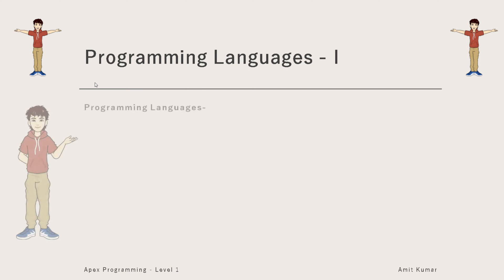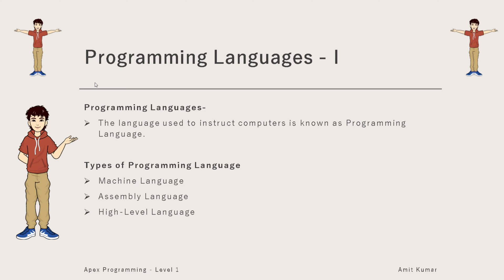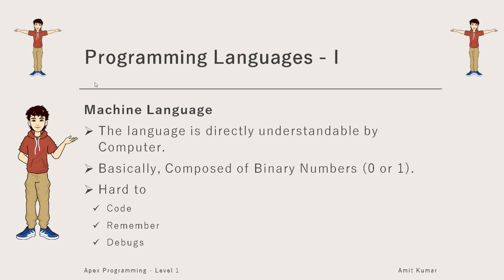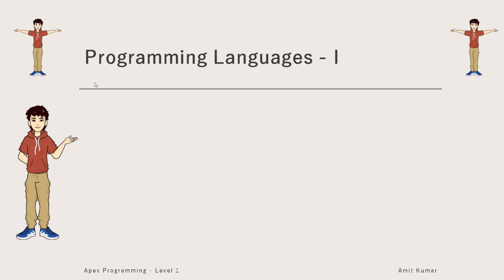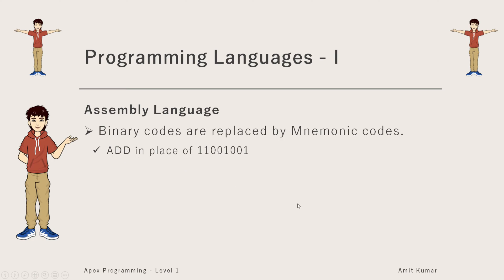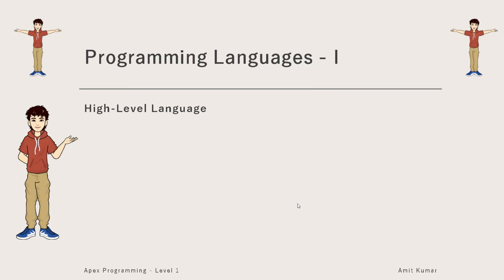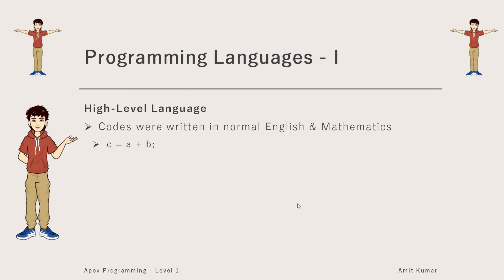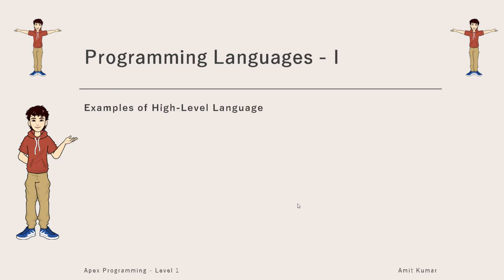Programming Languages - I - Apex Programming Level 1 ⭐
This video explains the different types of programming languages available to us.
Topics covered in this video are
1. Programming Language
2. Machine Language
3. Assembly Language
4. High-Level Language
5. Examples of High-Level Language

or